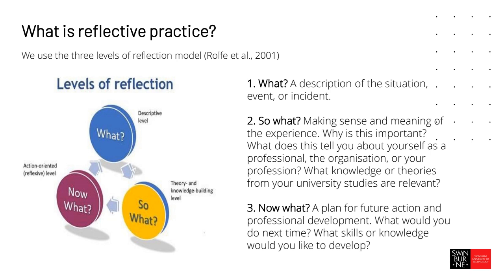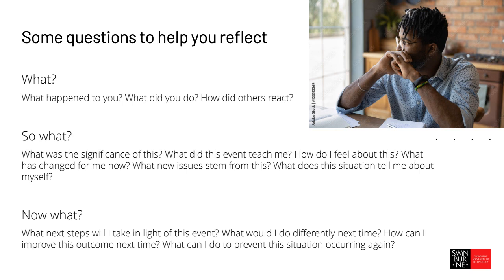Professional Internship - Prerecorded Short Video for Tutorial One - Reflective Practice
This is a short prerecorded video for Tutorial One, featuring Dr. Bita Zaferanloo and Liz Crosara from Swinburne. We're here to introduce you to the topic of reflective practice, which is crucial for your journey in the Professional Internship unit. Through reflection, you'll deepen your understanding, identify areas for growth, and enhance your professional development. We encourage you to engage actively in our interactive tutorial classes, where we'll delve deeper into reflective practices and their application in real-world scenarios. Let's embark on this learning journey together and make the most out of our time in the Professional Internship unit.